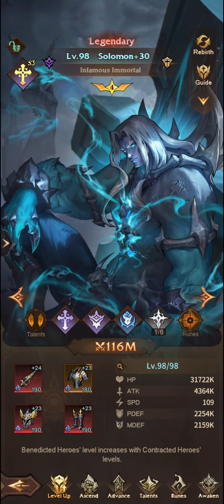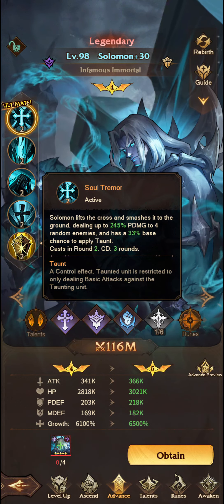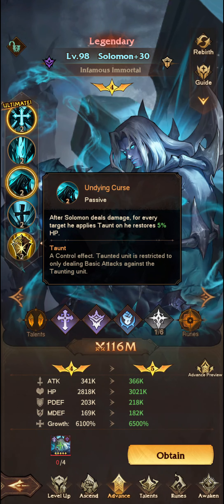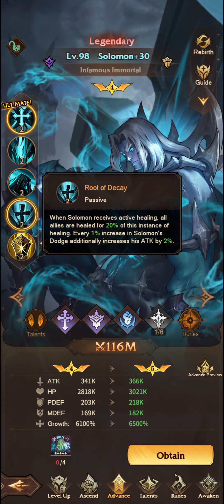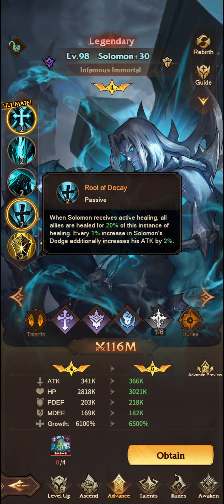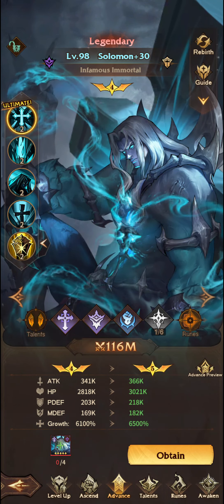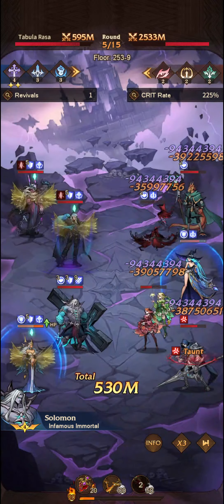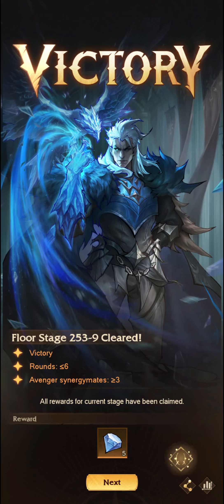OMNIHEROES | Unit Review - Solomon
A review of the unit Solomon in the game Omniheroes.